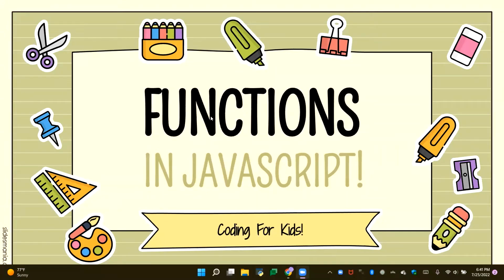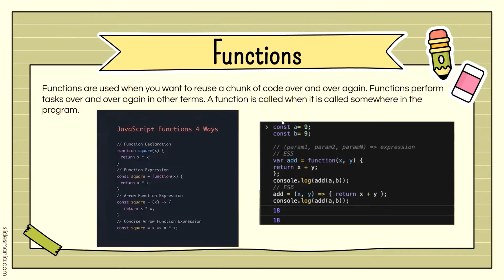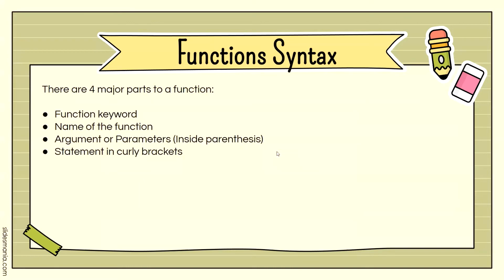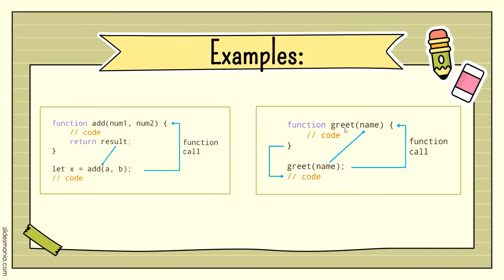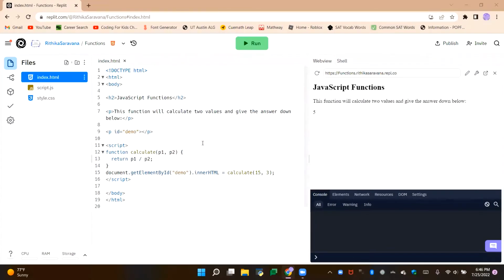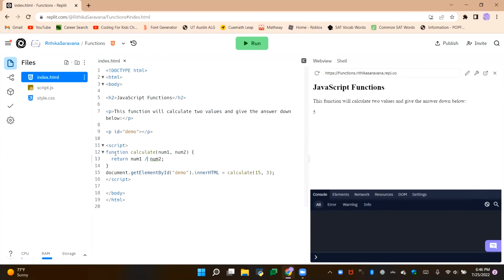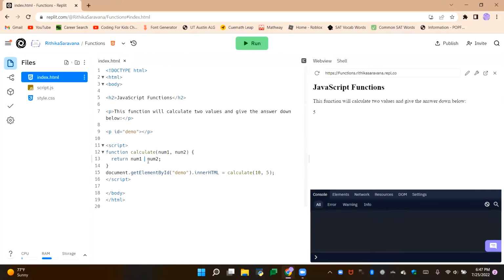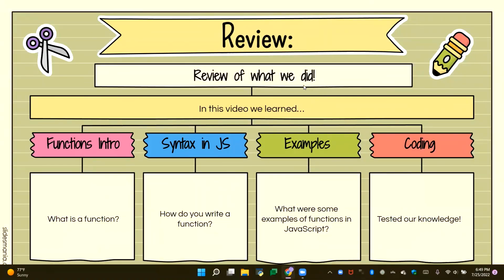Functions In JavaScript!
Hey Coders! In this video I will be showing you guys how to make functions in JavaScript! I will link the slideshow down below. Feel free to also comment any topic you guys are unfamilar with that you would like a video on.